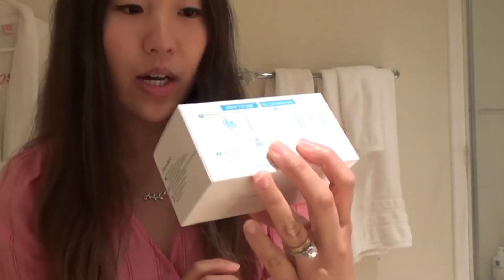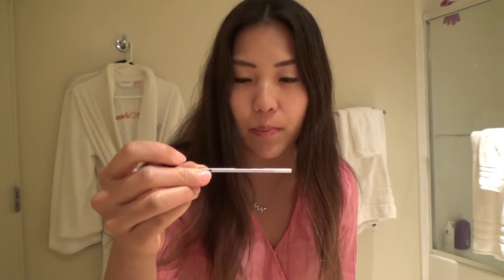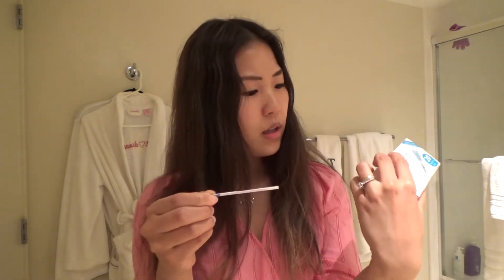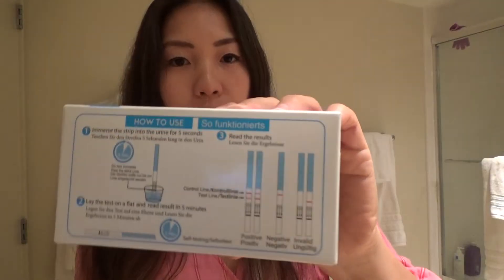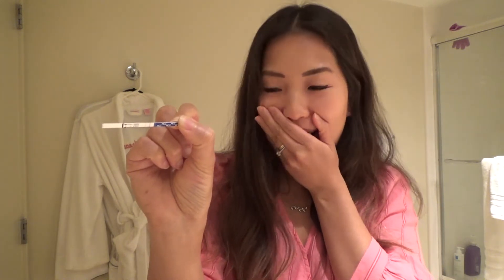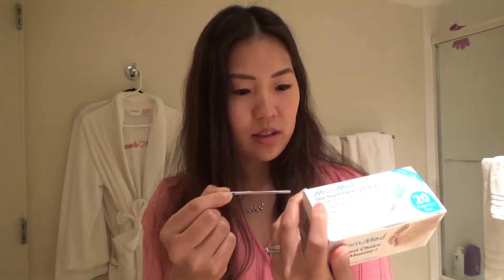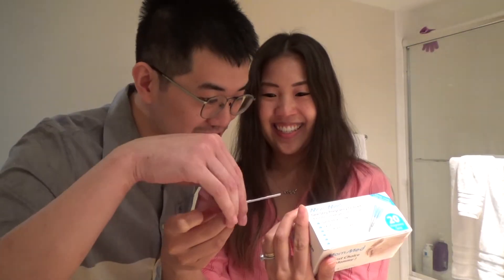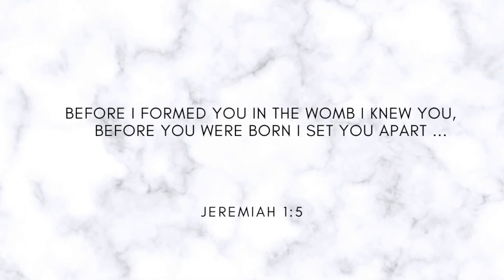I'M PREGNANT! How I Found Out I'm Pregnant and Telling My Husband!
I’M PREGNANT! This is the video of how I found out and told my husband that I’m pregnant! I’m very excited to being a first time mom! The pregnancy test strips that I took in the video are the MomMed Pregnancy test strips. They worked really well for me and confirmed that I’m pregnant! I purchased these off from Amazon. I didn’t feel any symptoms when I took the pregnancy test so I had no idea that I was pregnant. It was getting close to that time of the month, so I decided to take it.

⇢ VITAL PROTEINS: Get $10 OFF of your first purchase of $25 or more
⇢ JUNE OVEN: $75 OFF of your first purchase of $400 or more
⇢ SUN BASKET: 40 off your first purchase of $60 or more
⇢ OHMCONNECT $10 if you connect your utility account and save during an OhmHour

I'm Tiffany and I work a full-time corporate job in finance. I love creating videos that show my work-life balance, lifestyle, productivity, food & desserts I'm cooking up, try-on hauls, traveling, San Francisco vlogs, and a lot more!

This video is about
First pregnancy, first time mom, first time pregnancy, how I found out I was pregnant, how I told my husband I’m pregnant, being pregnancy, first trimester, second trimester, pregnancy, pregnant, pregnancy test strips, finds out I’m pregnant, my reaction to being pregnant